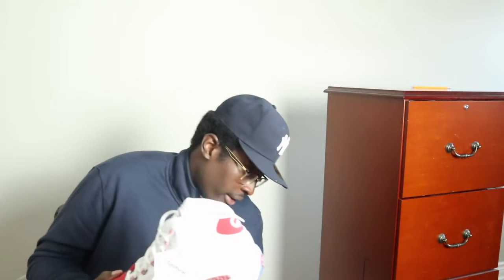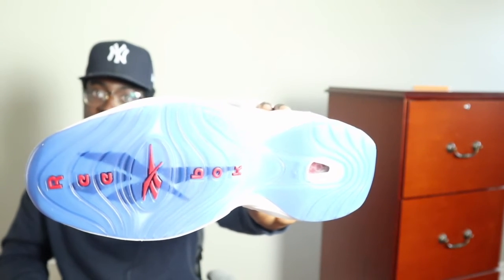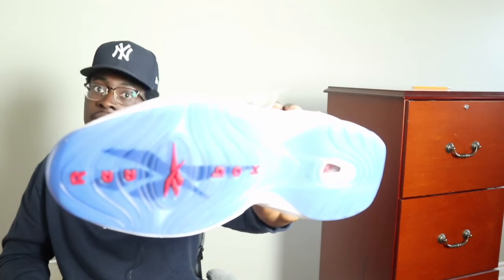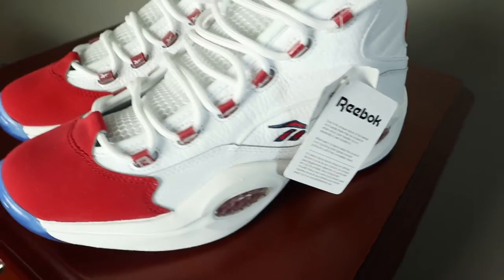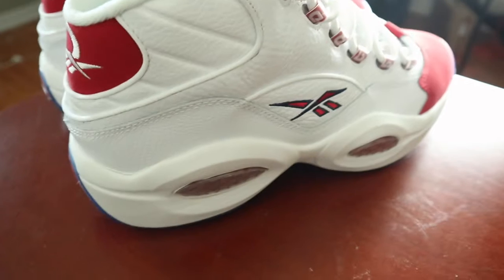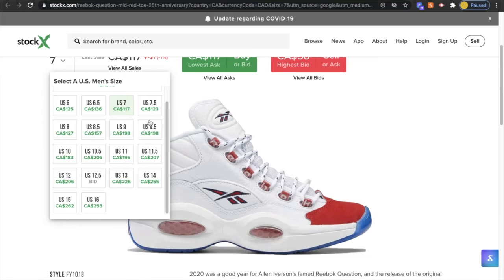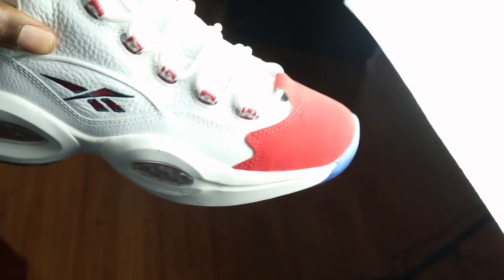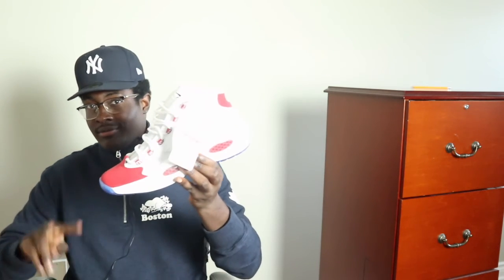THE BEST AFFORDABLE SNEAKER FOR BACK TO SCHOOL !!! (Rebook Questions)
Since summer is basically done and we gotta go back to school. You have to go back in style with this classic silhouette from the VA native Allen Iverson
VSCO:_ddthesauvekid
Food page: somesuavefood
Podcast: A Suave Experience  on Apple Podcast and Spotify:
Yelp: Darius “DD” D
Filming Equiment:
Canon M100
Geeko Tripod
Rode Lapel Mic
Amazon Studio Lightbox
Editing:
IMOVIE